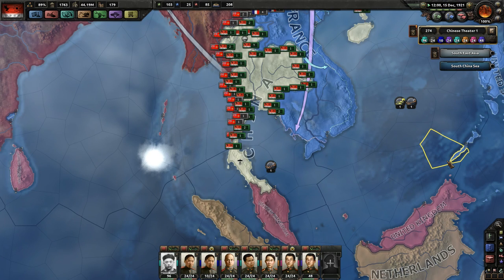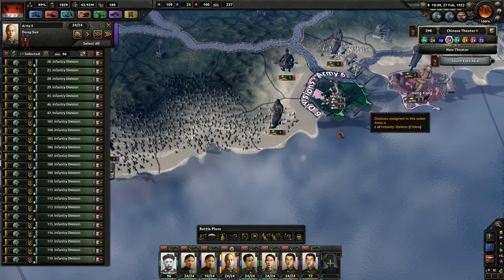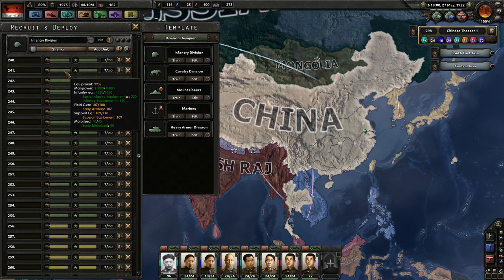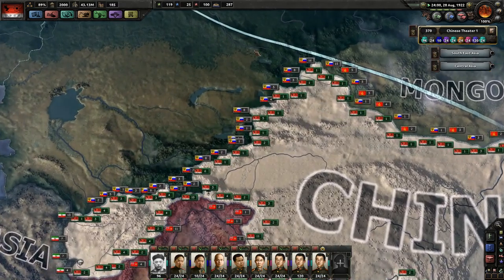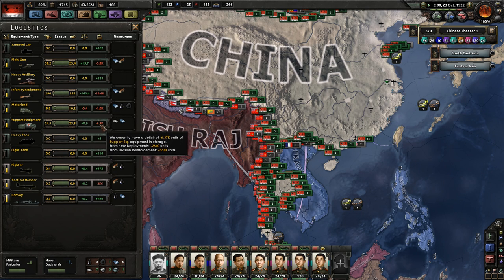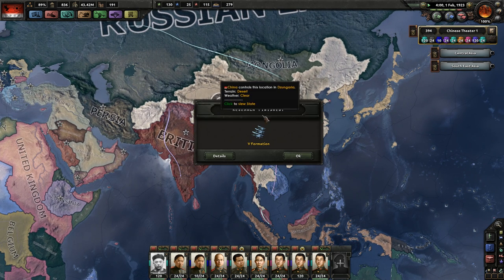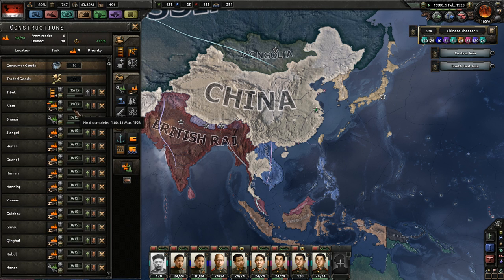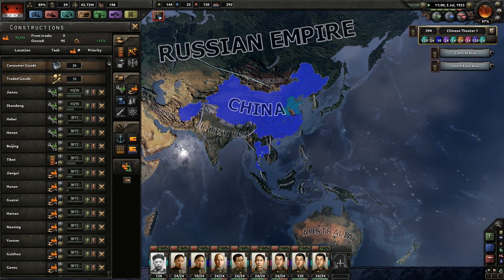HoI4 - TGW(1910) - Nationalist China - 07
We will take back China, and unite all of Asia!

or steam.

Thank you for wathing my video. I am a small time youtuber that has some fun with games like CK2 and EU4. My goal of these series is to entertain and to show you some awesome mods. Also, i might teach a few things on accident.